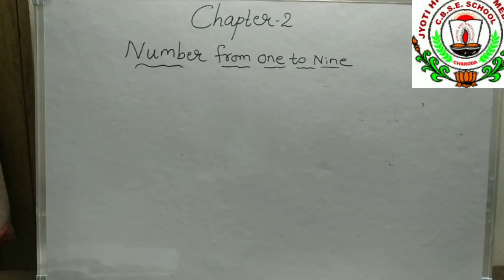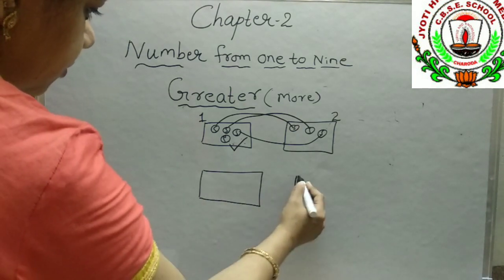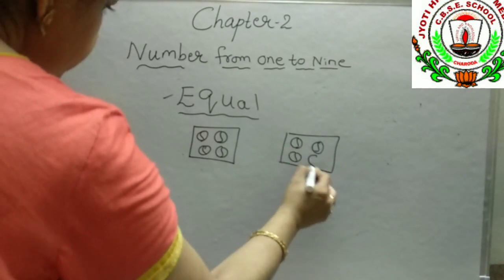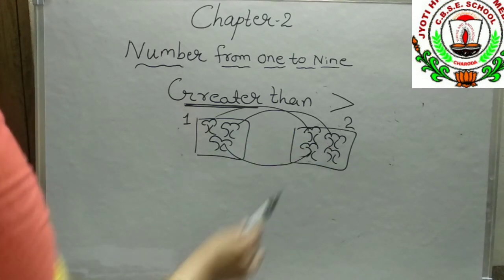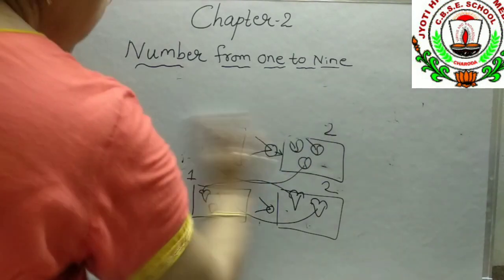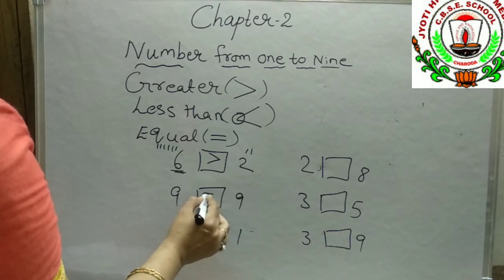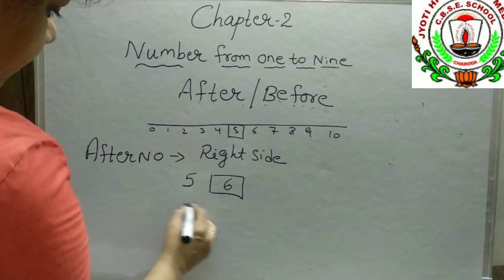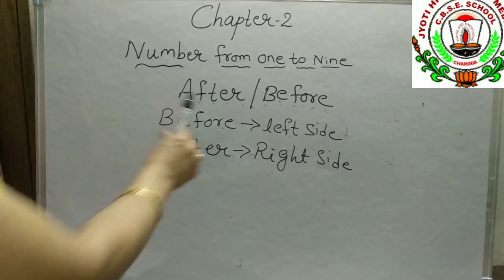1 July maths $$ cl 1